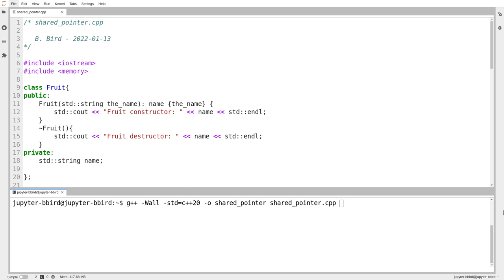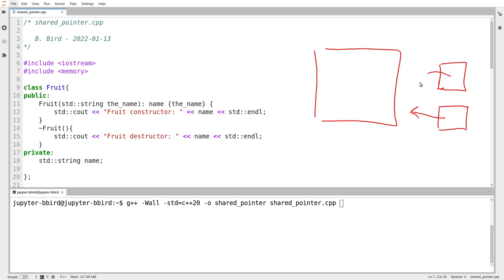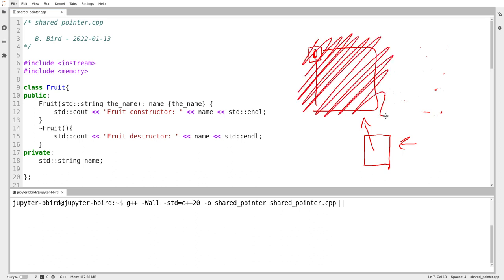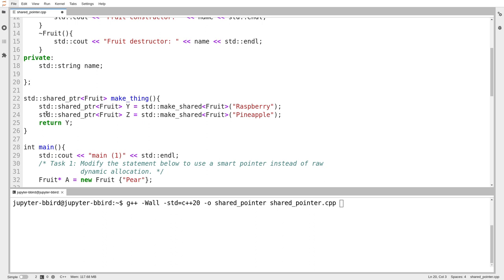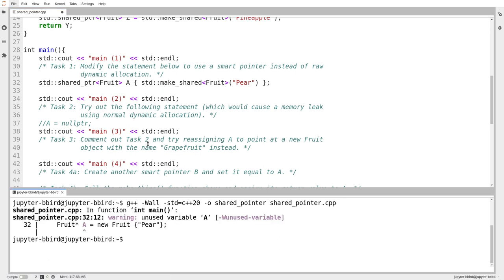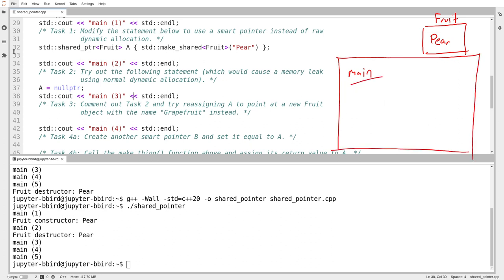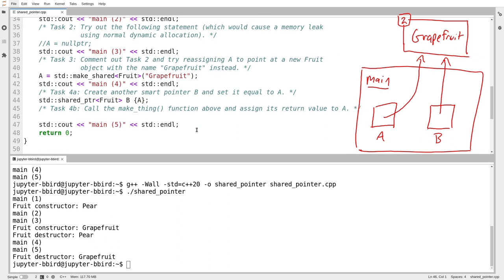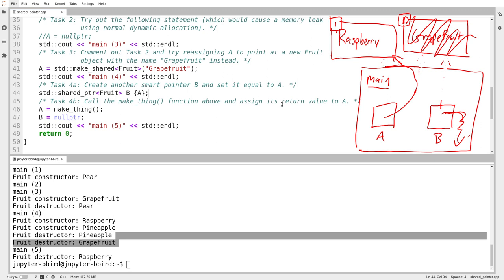C++ Programming (Spring 2022) - Lecture 10.10 - Shared Pointers